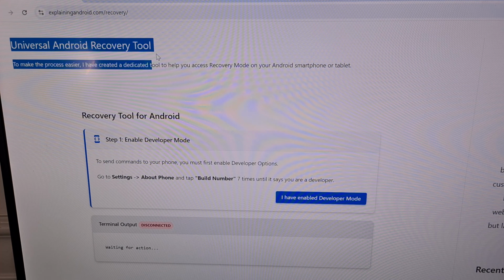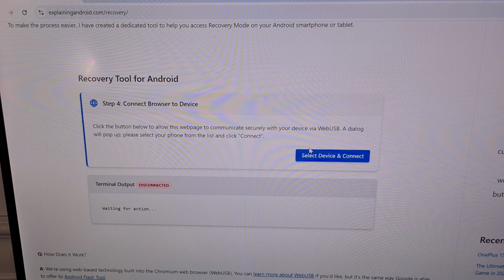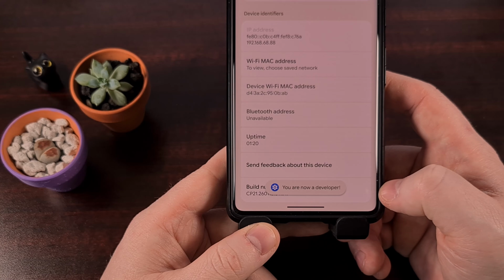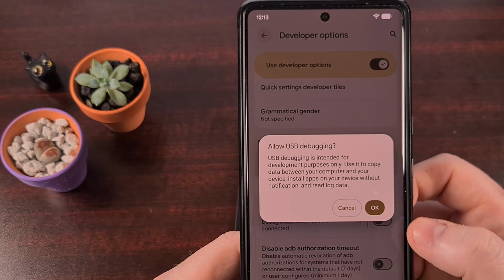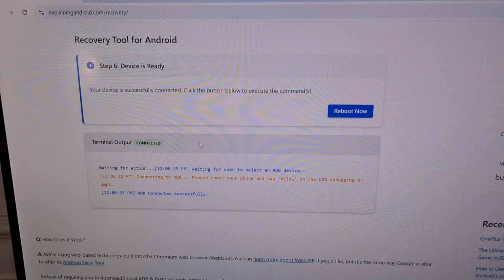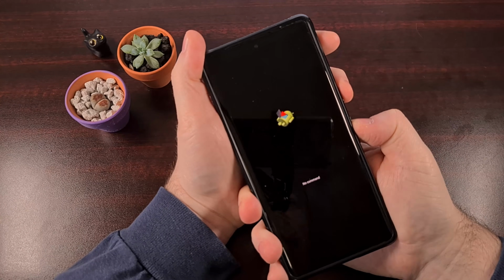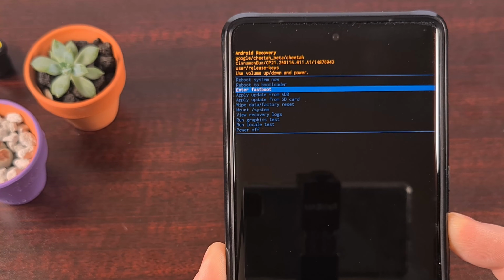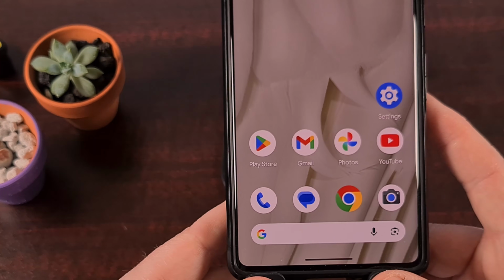EASY Android Recovery Mode Tool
If you're tired of executing ADB and Fastboot commands. . .then I've got some useful tools for you to use.

Links
Developer Mode Guide -
USB Debugging Mode -

Video Description
I want everyone to check out this project I've been working on.
It's a dedicated page that I setup on my website and it can help you access Recovery Mode on your Android smartphone or tablet.

You can use it without ever installing ADB & Fastboot tools on your PC
and you don't need to type anything into the command prompt either.

Recovery Tool Demo
The only things you'll need is a PC that can run a Chromium browser like Chrome, Brave, or Edge.
and a USB cable to connect your Android device to that PC

This is required because we need a browser that supports the WebUSB protocol
Which is the same thing Google is using for its Android Flash Tool website.

When you're ready to begin, pull up the page. . .
ExplainingAndroid.com/recovery

You have a terminal log window at the bottom, this allows you to follow along so you know exactly what commands are being sent to your phone.

And the first step here is to enable Developer Mode
This is something that I've covered here in the past. . .but most Android devices can turn this feature on by locating the Build Number entry within the About Phone section of the Settings application

And then tapping on this 7-10 times

Once that is done, we're then told that we need to enable USB Debugging Mode
This is a toggle within the newly revealed Developer Options menu.

Which most people will be able to find within the Settings app of their phone.
Some OEMs tuck this away behind the System menu as well, so keep an eye out for that

So look through this menu, find the USB Debugging toggle. . .and enable it from here.

If you haven't done so already, connect the phone to the PC with a USB cable.
And when we click through to the last option, we're told that we need to select our device from the list

As long as your computer has the proper USB drivers. . .
And as long as you have followed the steps outlined on this page
You'll see your phone in this list. . .and you'll be able to secure the connection required here.

You'll need to confirm this connection via this screen here
Which is standard for USB Debugging connections to the PC on Android

The log will say the connection is successful
and the card here will tell you that clicking on this blue button here will reboot your phone into Recovery Mode just as you would expect

just click on that blue button so the website can send that command to your phone
you'll see the Android smartphone reboot
and the vast majority of you will see this broken android screen here

this is your stock Android recovery mode screen
and it works as like a protection layer for those times when you may have accidentally booted into recovery mode

but we can bypass this splash screen with a simple two button combo using the volume up and power button
this process tends to require specific timing
so be prepared to attempt this a few times before getting it right

but I have had the best success by pressing and holding the volume down button
and almost immediately after I press that button down, I also press the power button too
this 1-2 combo usually works the best for me

navigating recovery mode
if this is the first time you've ever accessed recovery mode on your Android phone. . .then congratulations
there is a way to factory data reset the phone from this menu. . .but it requires multiple confirmations so I highly doubt you'll do this accidentally

but you will need to use the volume up and volume down buttons to change which option is highlighted in this menu
and pressing the power button will select whichever menu option it's currently hovering over.

When people need to access Recovery Mode on their Android phone. . .
most of us end up having to take time to research the correct button combination

and others have ADB & Fastboot tools setup on their PC so they can execute the command adb reboot recovery.

But not everyone wants to do this. so I hope this page on my website will help those who just want to access recovery mode without a bunch of setup involved